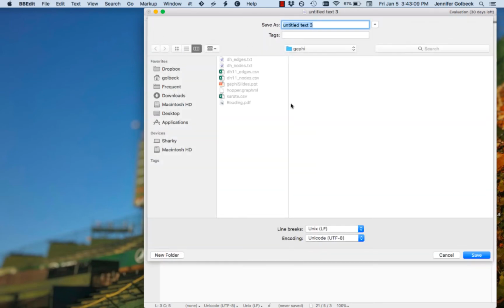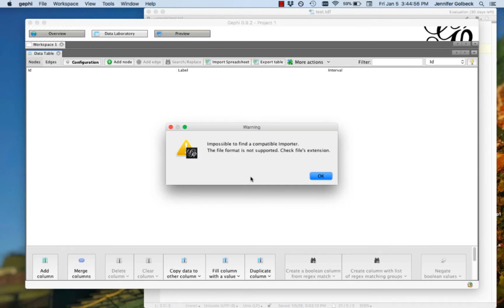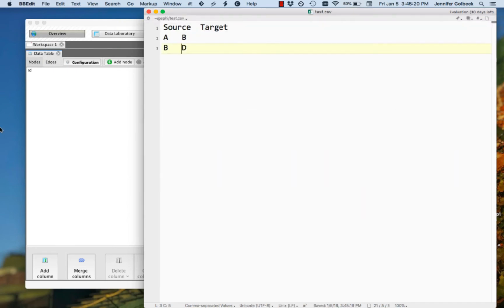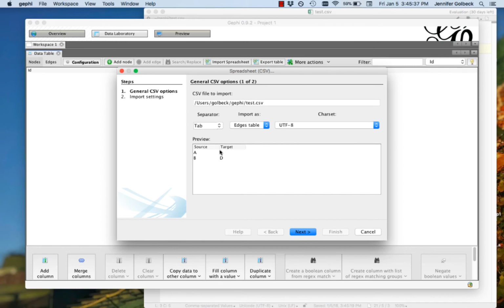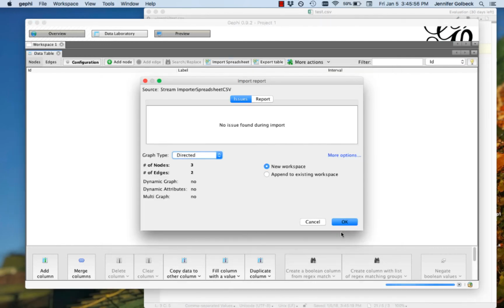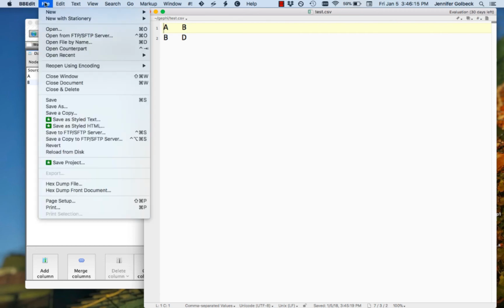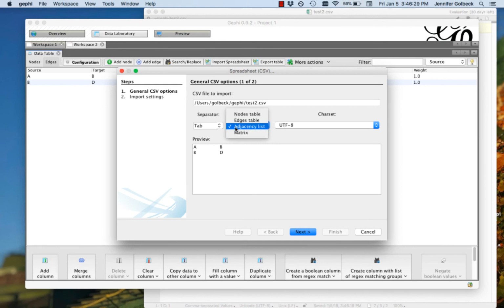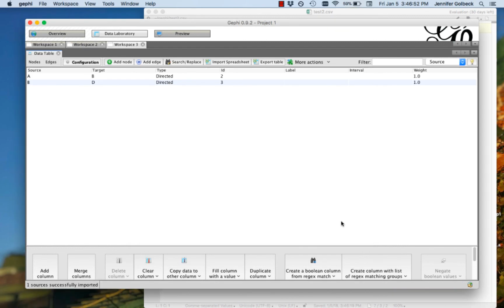Importing Files in Gephi 0.9.2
Importing adjacency lists in gephi 0.9.2 changed a bit. You might get an error that says "impossible to find a compatible importer" or notice new options. This is a quick tutorial on how to deal with the new import functions.